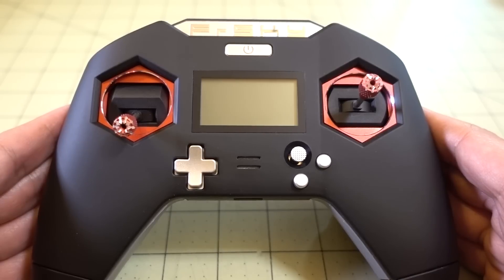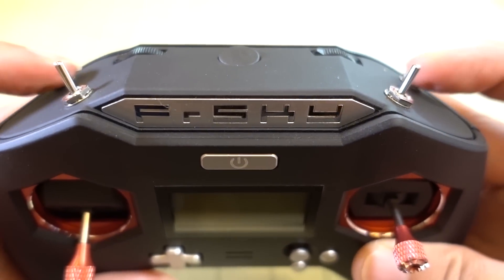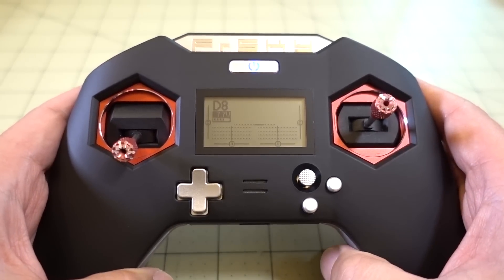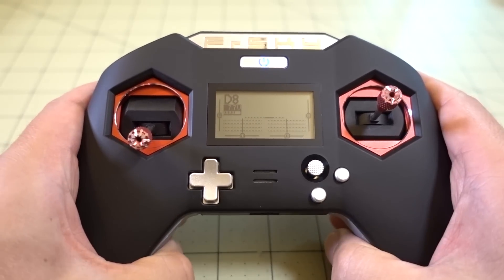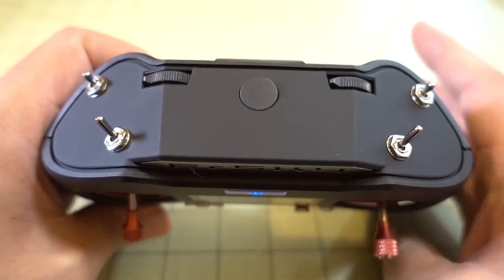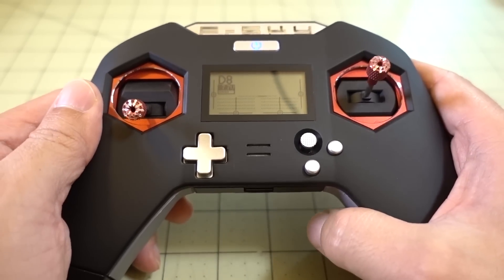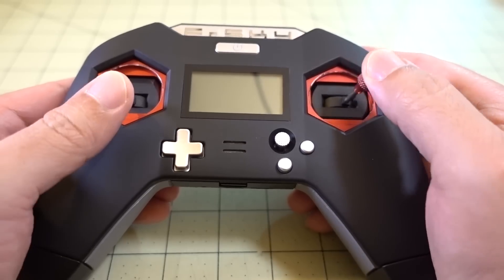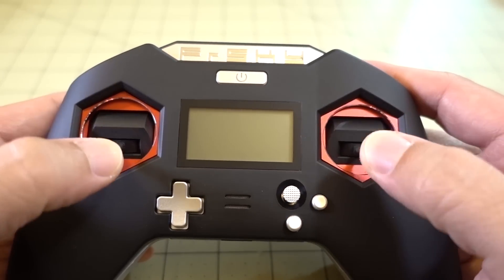FrSky Taranis X-Lite After One Week 🏁📡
My impressions, pros, and cons after one week of using the Taranis X-Lite as my daily flying radio.

Bitcoin - 12Y5vysDMvgqX4Z7h7iRTsgwWoCNwv9MPs
Ethereum - 0xD8f3758678F3d93539F804e36811f0A04B0D047F
Litecoin - LcyGPS2f3NZxWU6BRkCJ5qdk1zV6jUCtn8